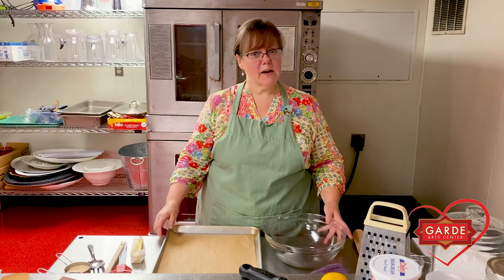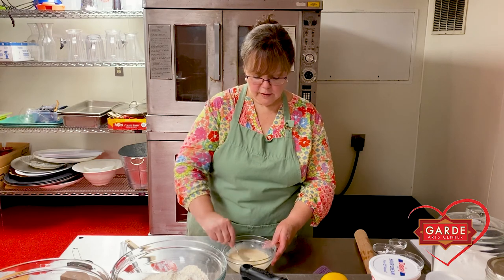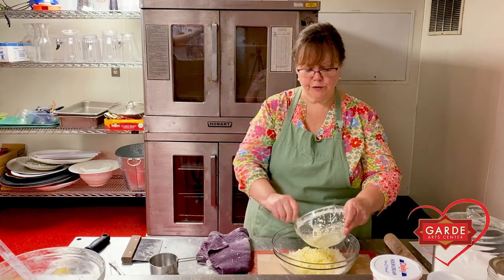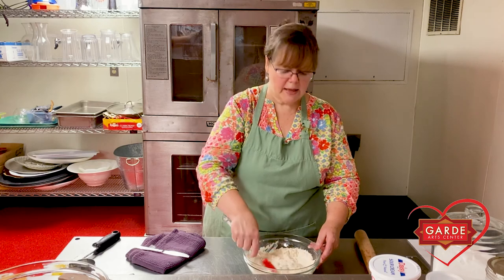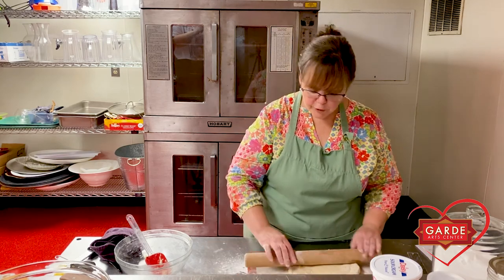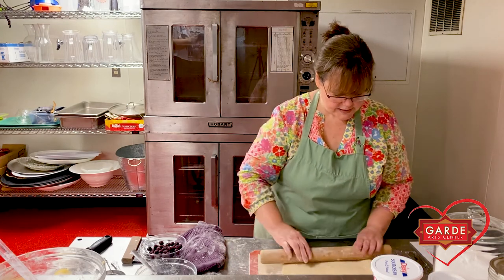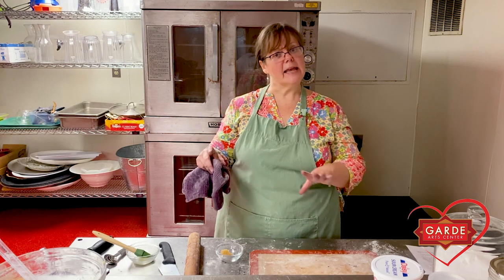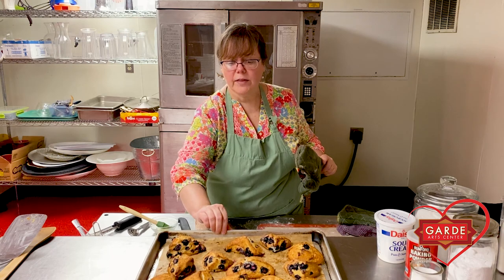Easy Blueberry Scones Recipe - Carolyn's Cooking Corner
The recipe our Garde patrons demanded! Here's our Event Manager Carolyn sharing her secret scone recipe! Download the recipe to try at home

Movie Night at your house this weekend? Garde has your favorite movie theater snacks available for curbside pick up.

Great prices on Garde concessions inventory—we need to move it—you need movie treats. Learn more and download this delicious recipe

All purchases help to support the Garde Arts Center during this difficult time.